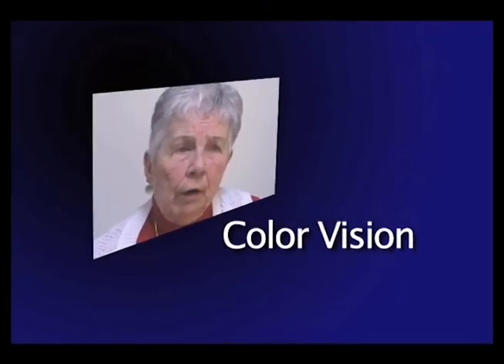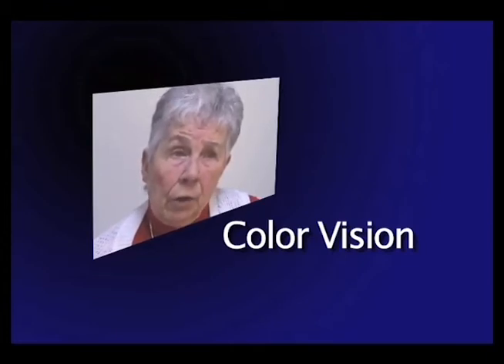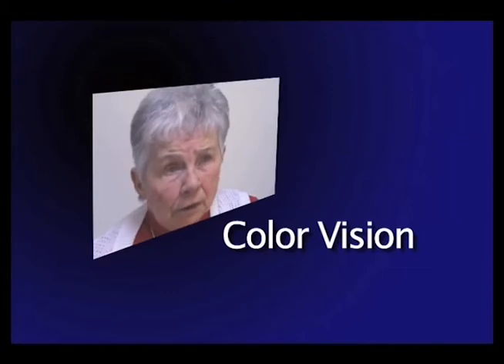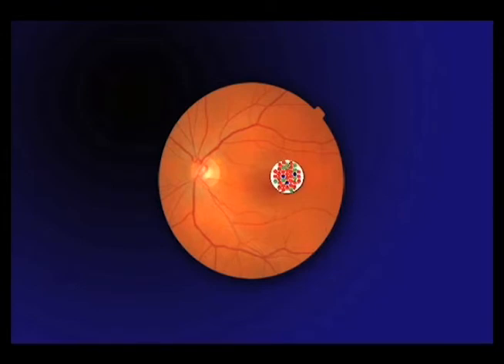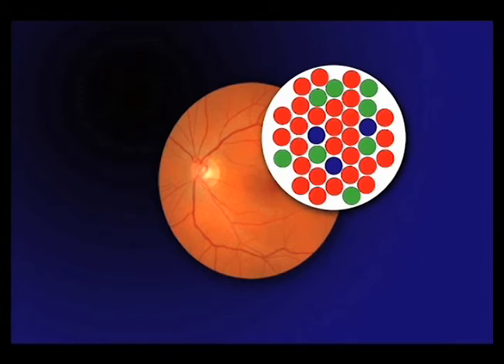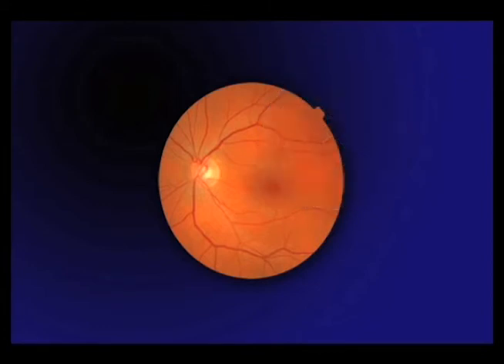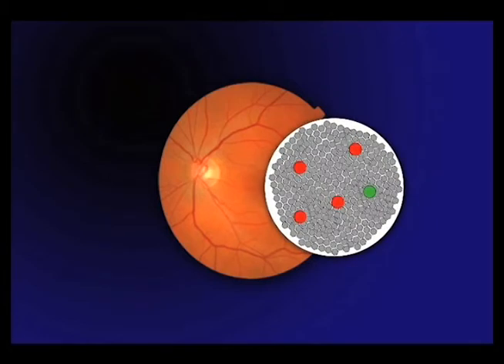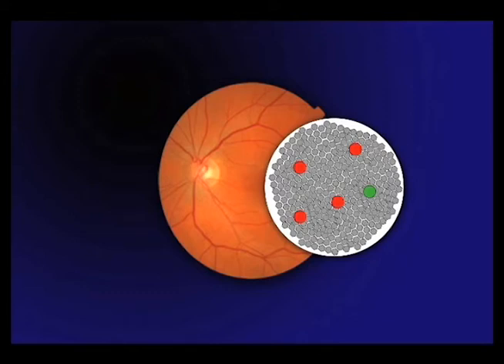Color Vision Loss. - The 15 Visual Problems of Macular Degeneration